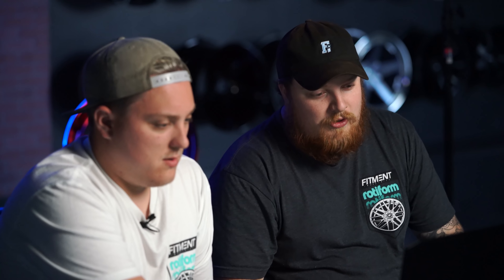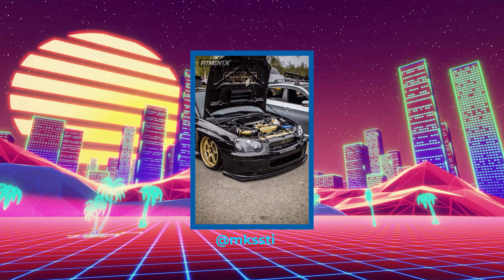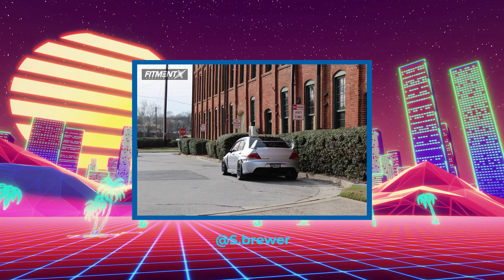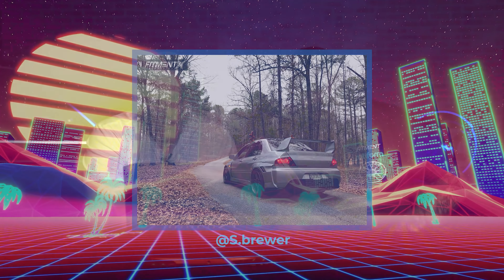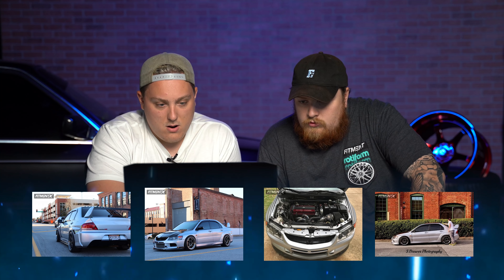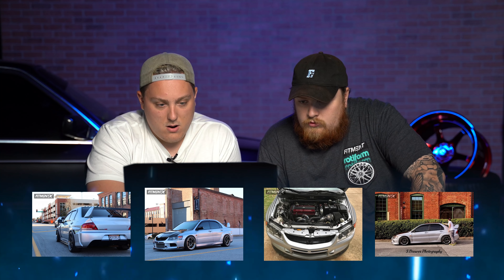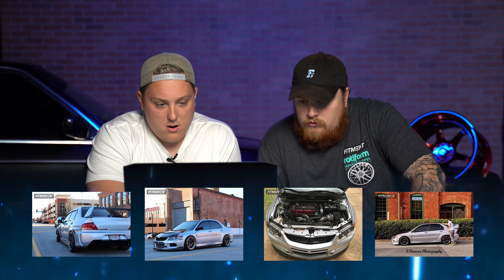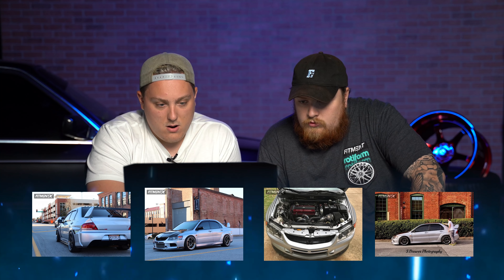Track ready EVO goes up against BAGGED STI.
Do you drive an Evo or STI? Find your new wheel, tire, and suspension setups by heading over today!

On this episode of Battle Of the Gallery, we have two beautiful rides go head to head. Dakota and Gels have to guess which car the YouTube Community chose. Whoever guesses wrong gets a nasty surprise at the end ;)